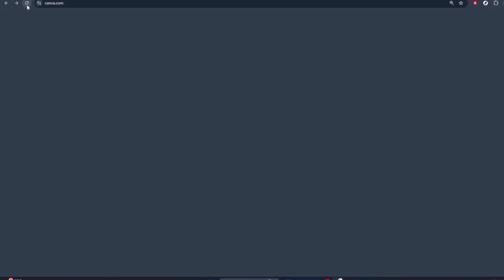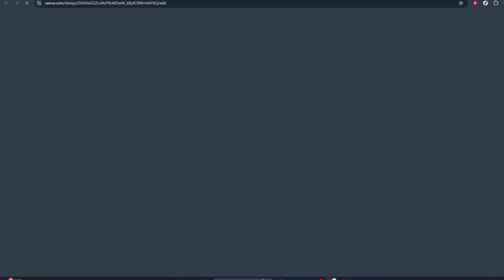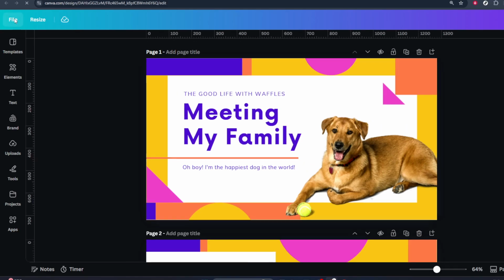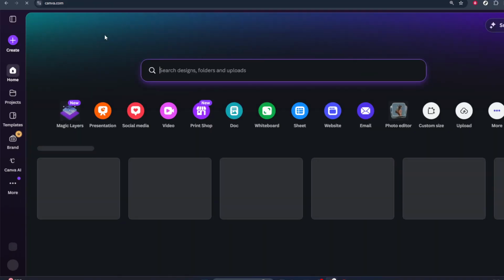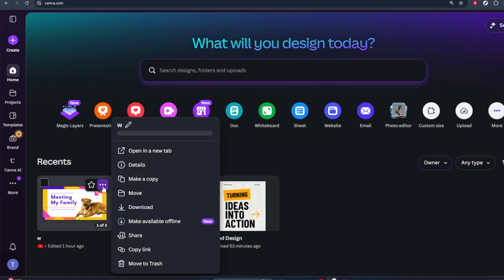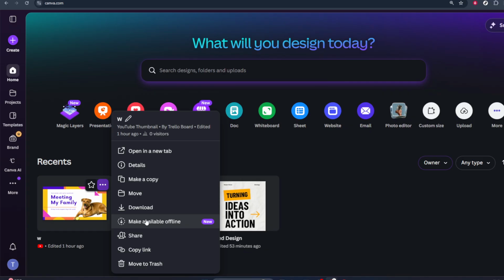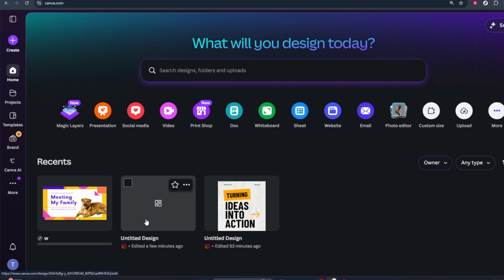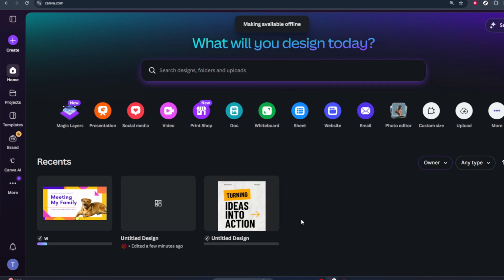How to Make Design Available Offline in Canva | FULL GUIDE 2026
In today’s video, I show you how to make your Canva design available offline for easy access anytime.